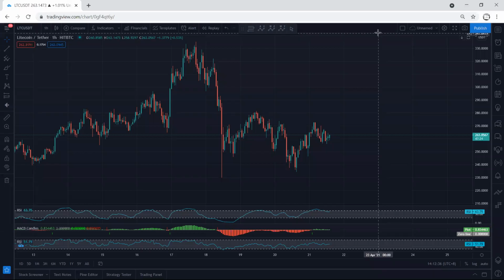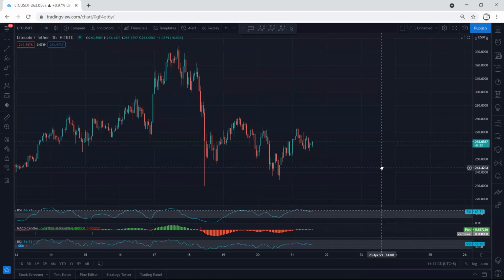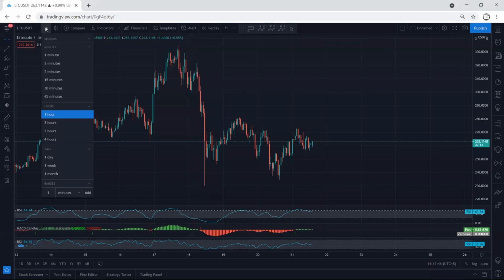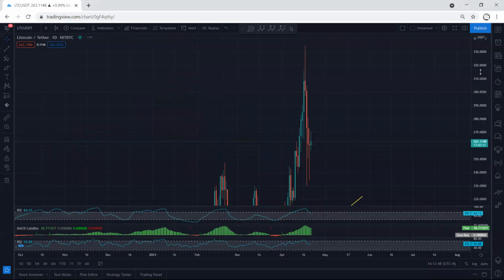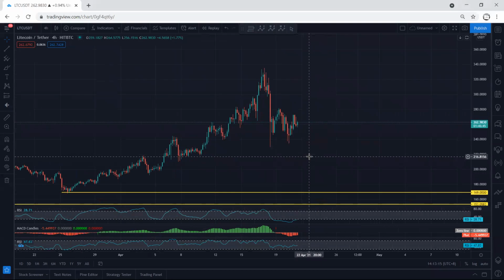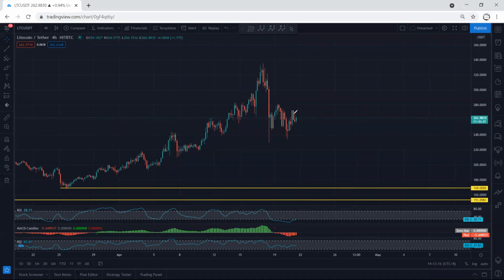Litecoin Technical Analysis for April 21, 2021 - LTC - PRICE UPDATE